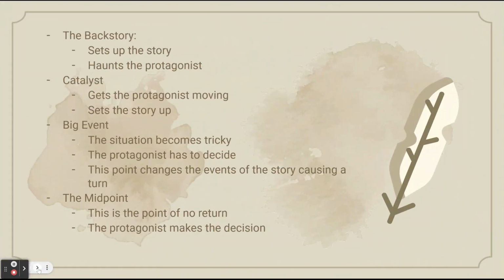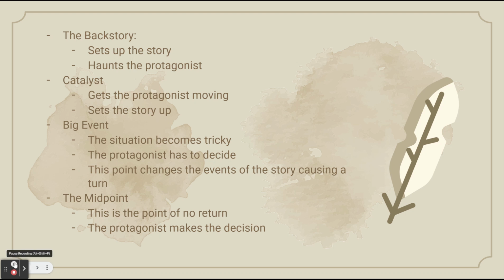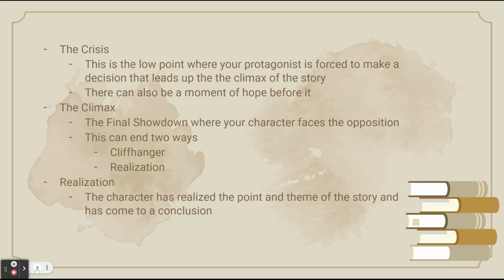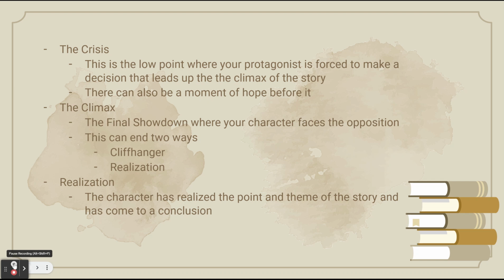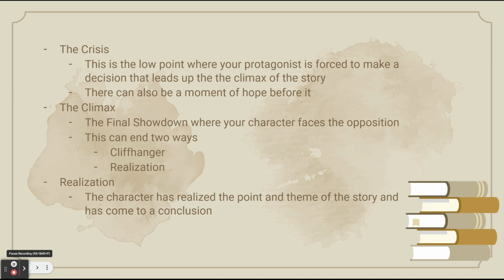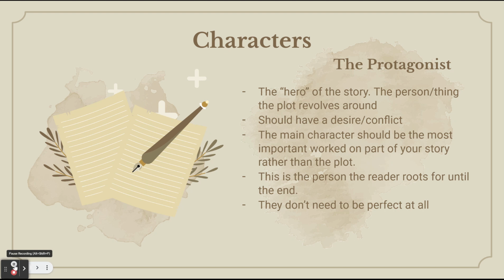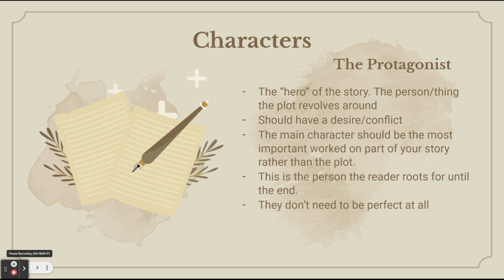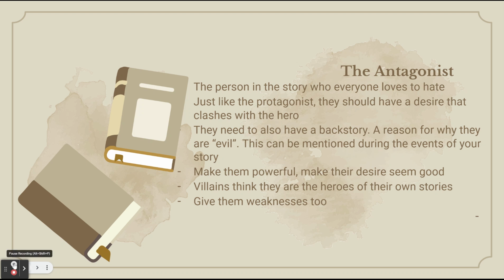HOW TO BRAINSTORM YOUR BOOK - The Seven Act Story Structure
Hi guys! Are you someone who has a bunch of ideas but has no idea what to do with them? Don't freak out! I'm here to help you! Here's a brief overview of the seven-act story structure and how to design your characters!

0:00- Intro
00:47- Pantser v/s Plotter
1:20- Seven-Act Story Structure
1:40- Backstory
2:16- Catalyst
2:47- The Big Event
3:20- The Midpoint
3:50- The Crisis (False Hope)
4:30- The Climax
6:03- The Protagonist
8:18- The Antagonist

Have a great day!
Hira